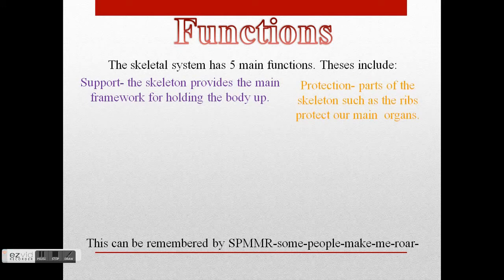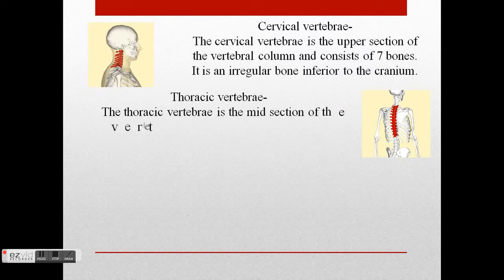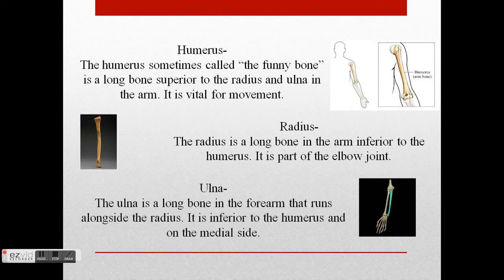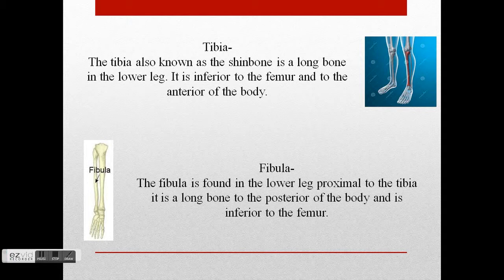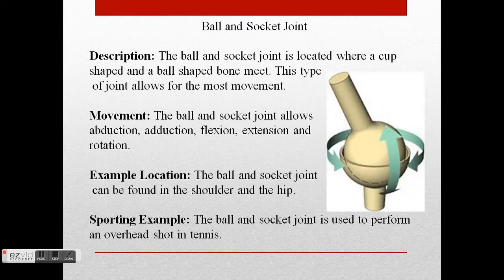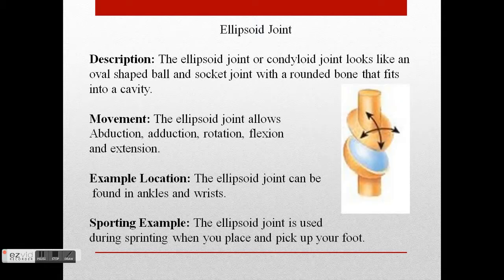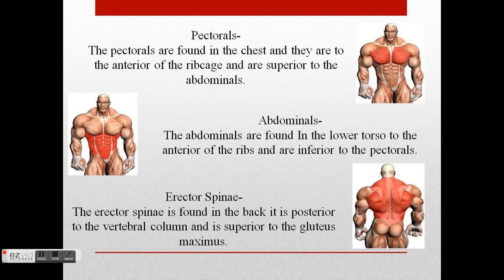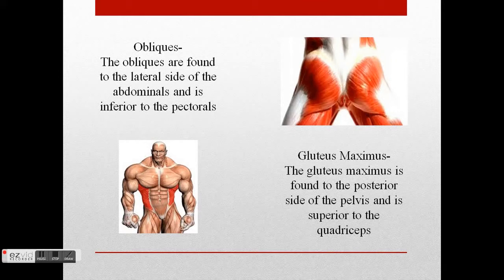Tom Novelle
a power point presentation with audio, explaining the bones joints and muscles.